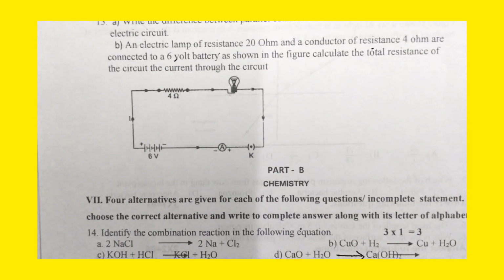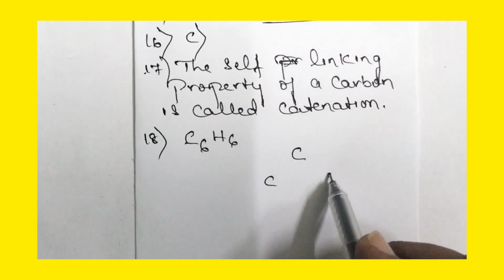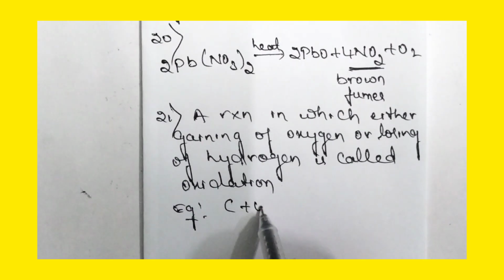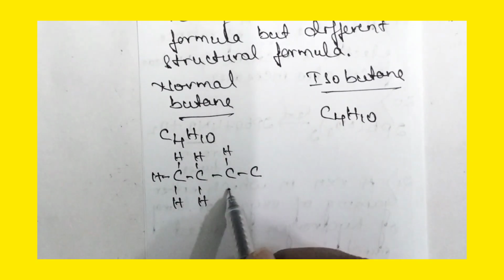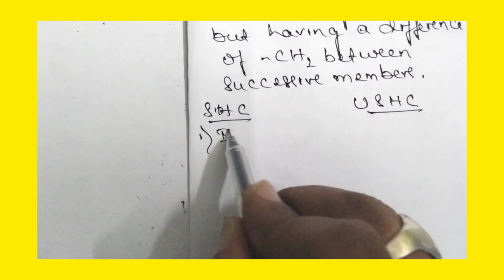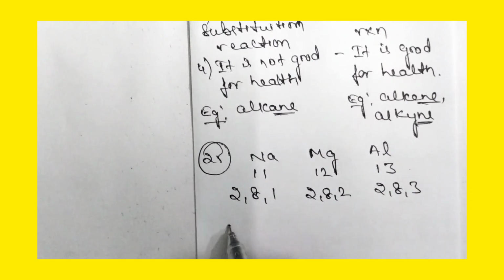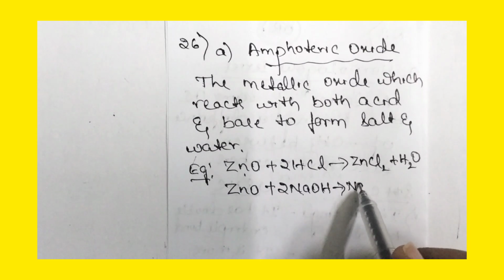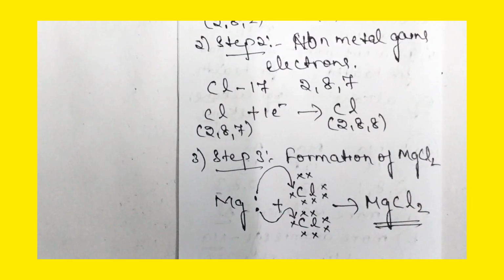CLASS 10 SCIENCE MODEL PAPER -10 PART B CHEMISTRY KEY ANSWERS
This video is about class 10 science model paper -10  part B chemistry key answers

Watch this video to get information about class 10 science model paper 10 part B chemistry